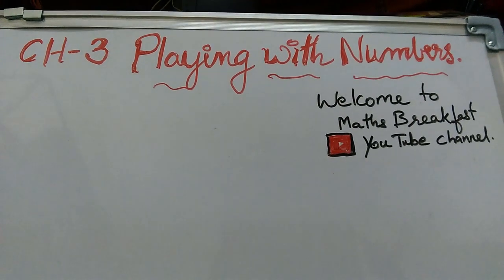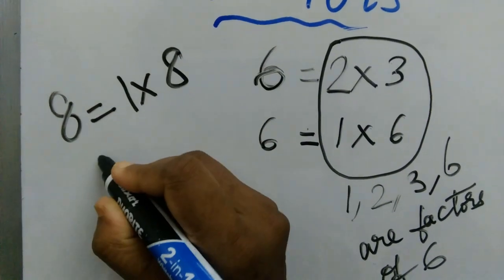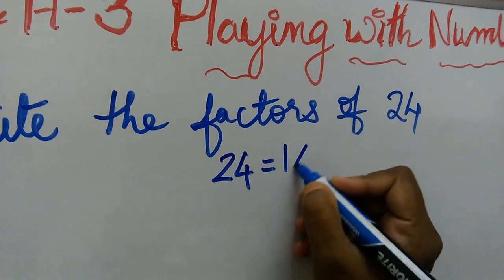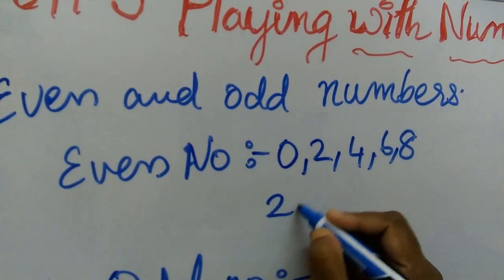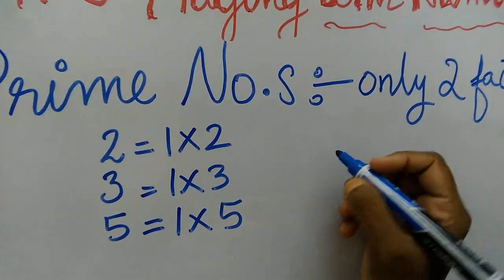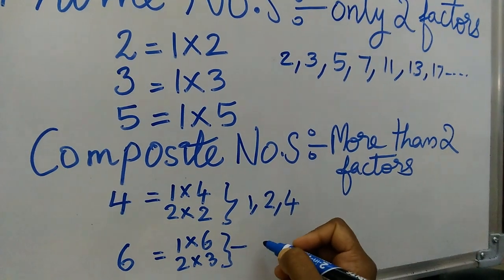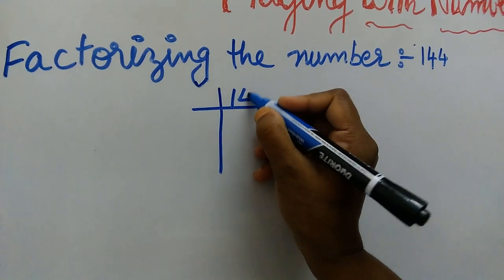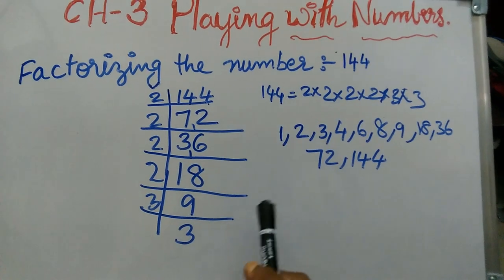playing with numbers part 1